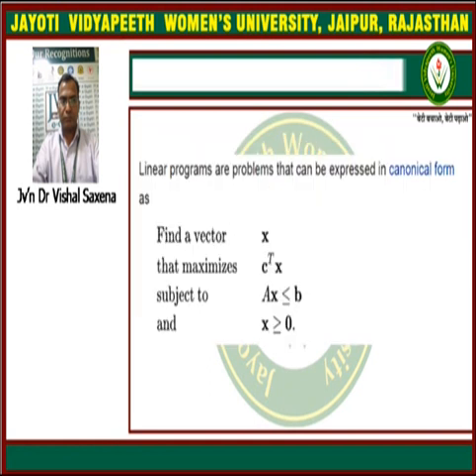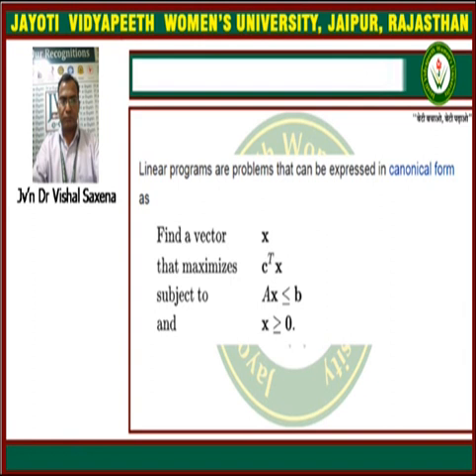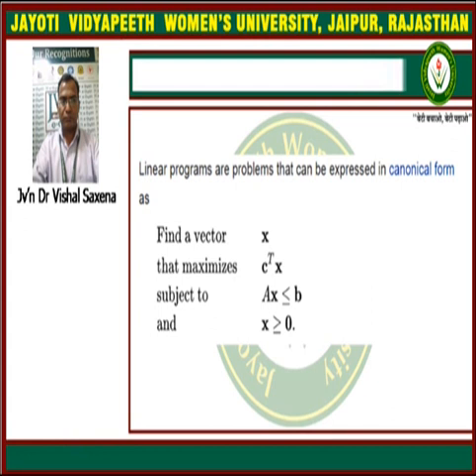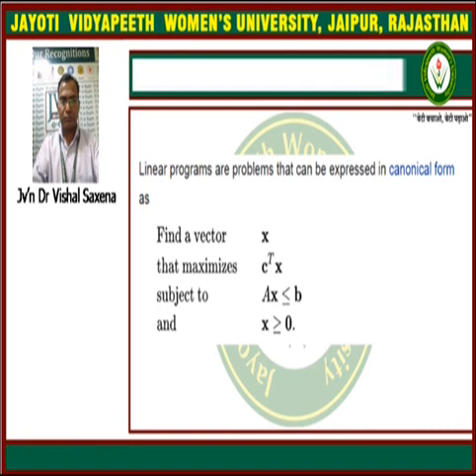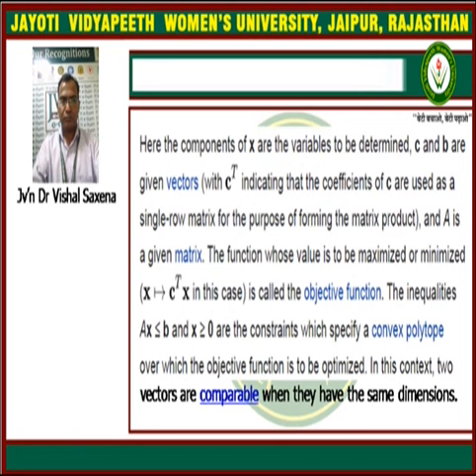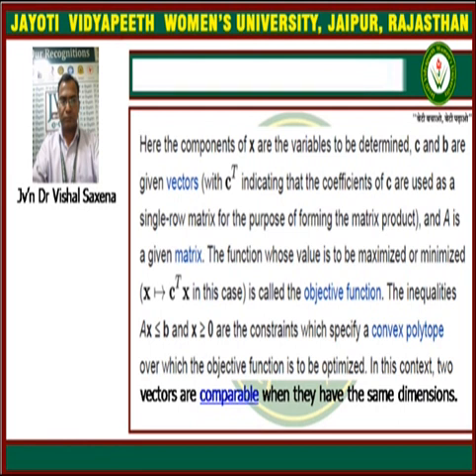Linear Programming Introduction 5